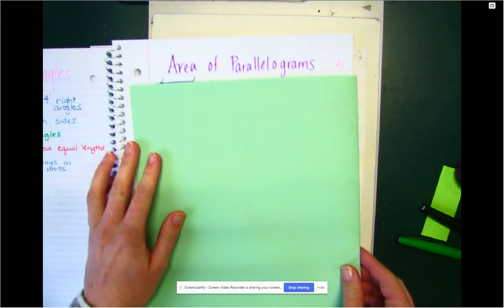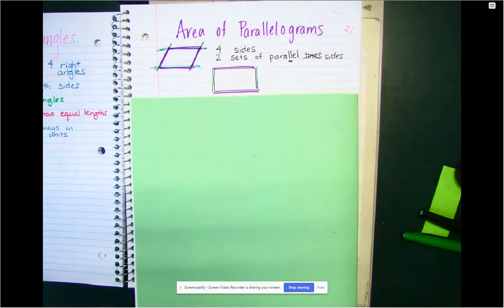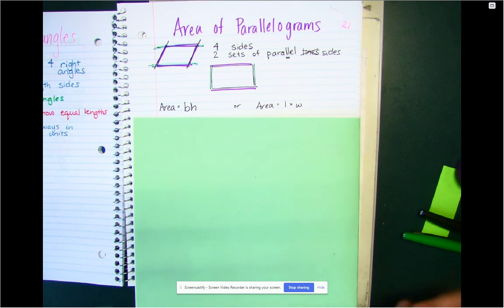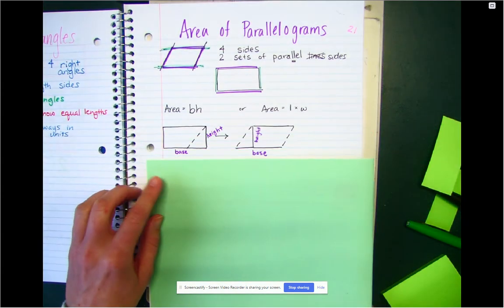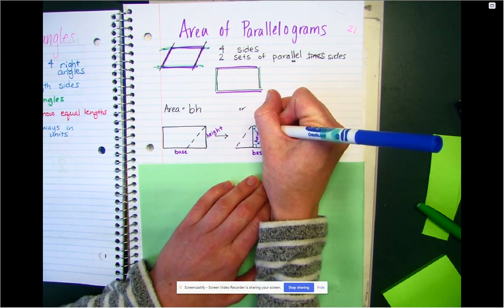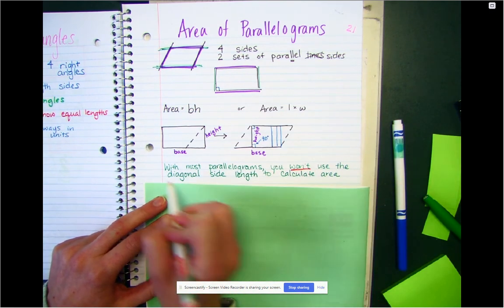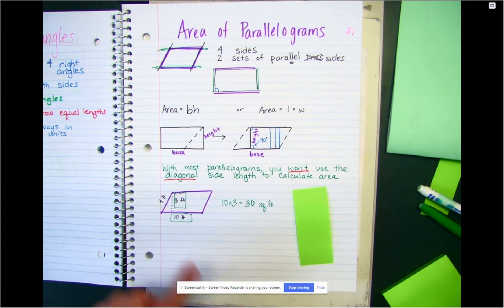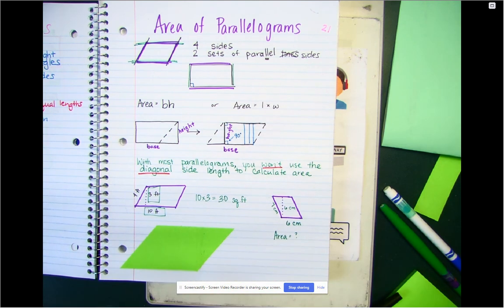area of parallelograms